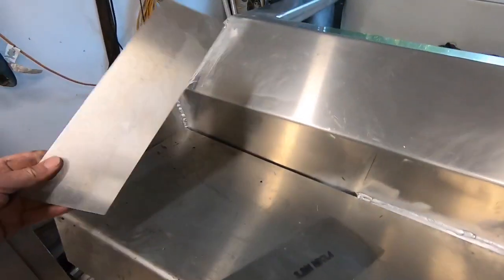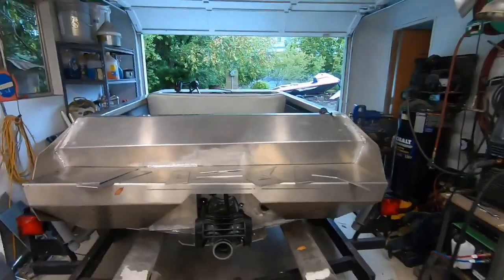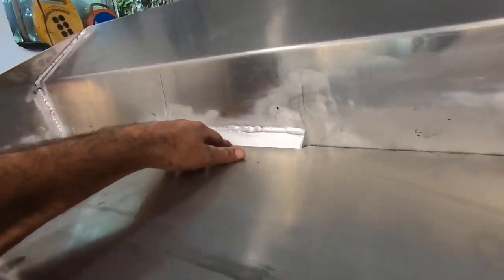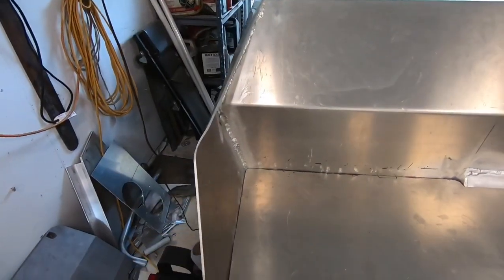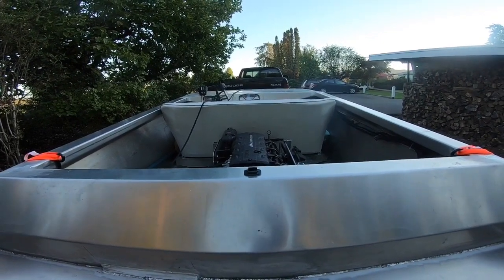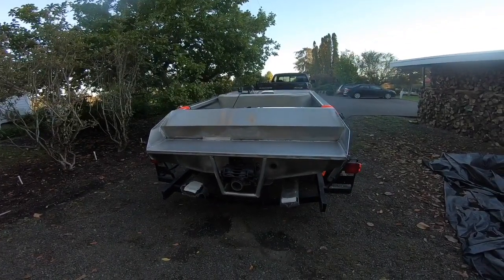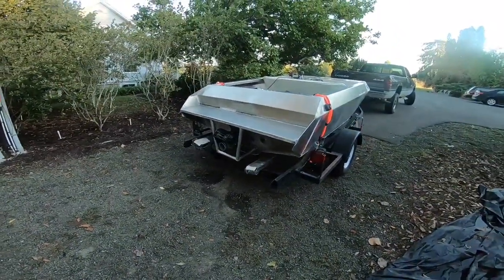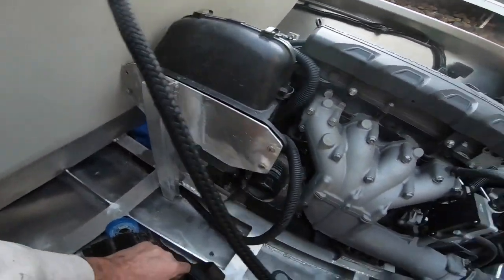Mini Jet Boat Build #63 Swim Deck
Swim deck, supports, and skid plate.